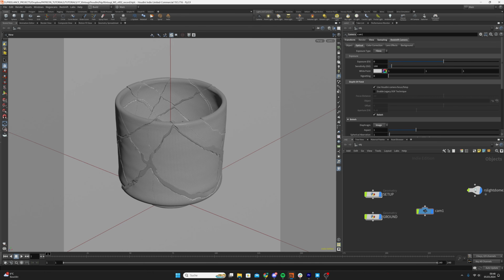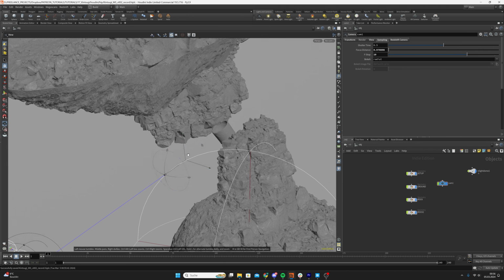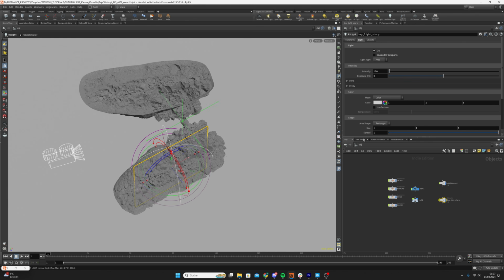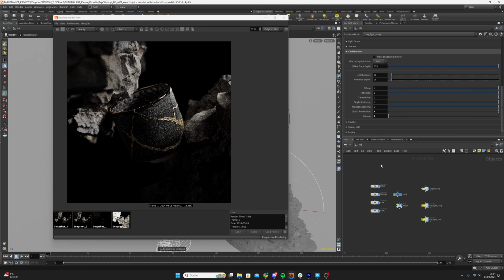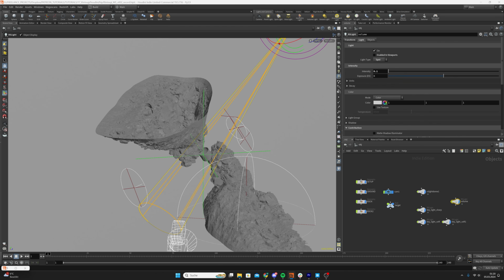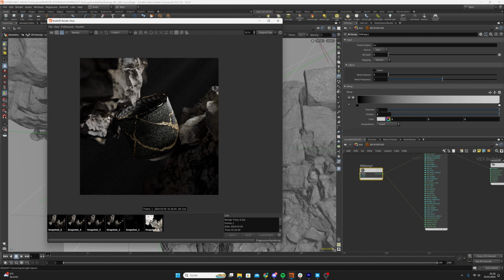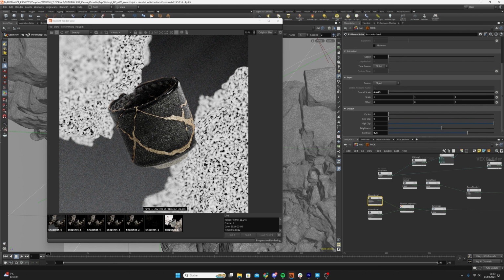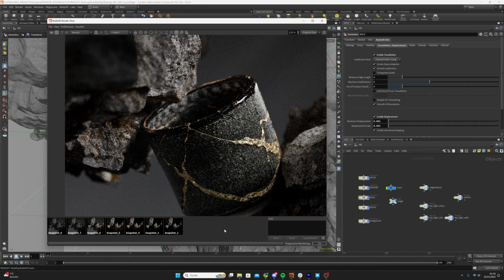Houdini & Redshift tutorial: Kintsugi Ceramics and Flip Fluid tutorial part 2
for creating this beautiful asset.